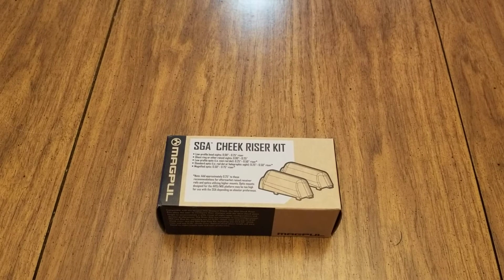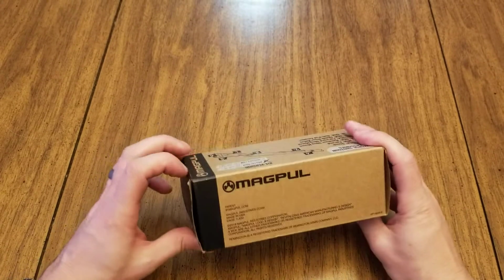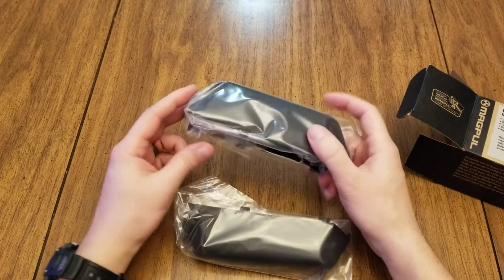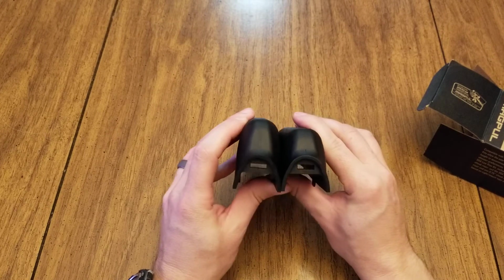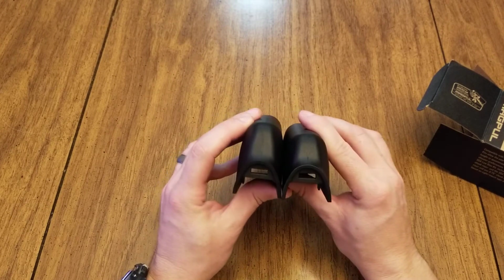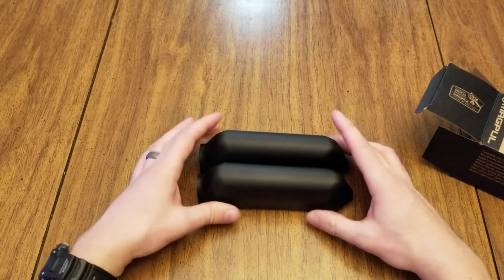Magpul SGA Cheek Riser Kit Unboxing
Checking out the Cheek Riser Kit.